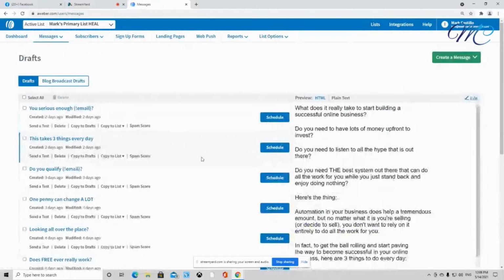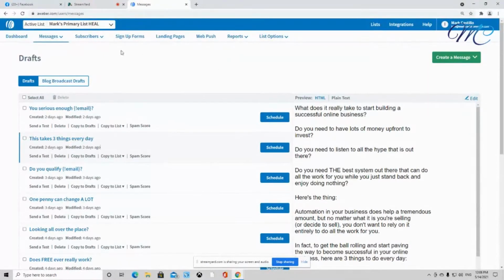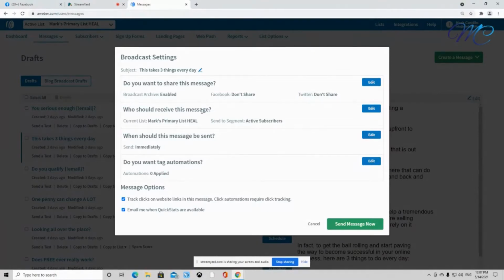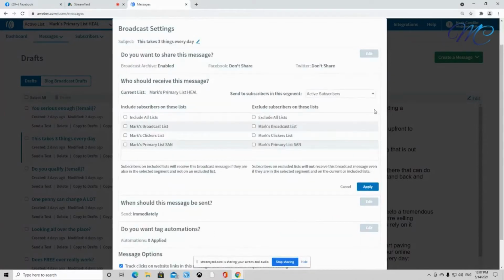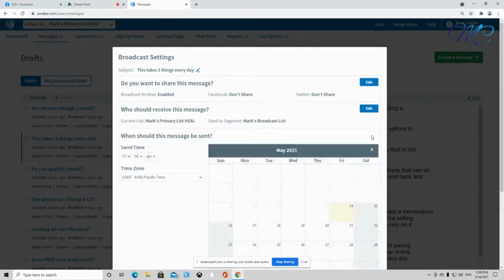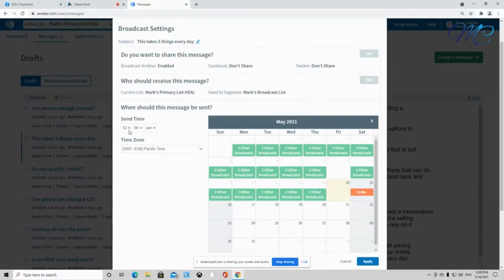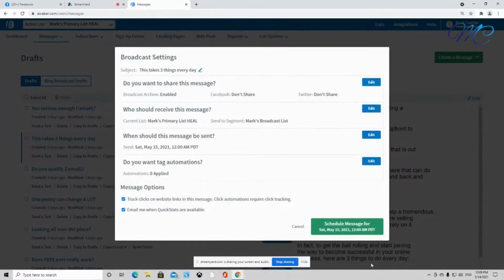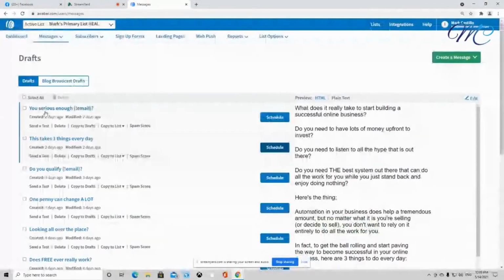Email Marketing For Beginners 2021 Ep. #5 (How To Schedule Your Emails In Aweber)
In this email marketing for beginners 2021 episode, I share with you how to do email marketing.

Having difficulty in scheduling your emails out to your list?

Here's a helpful tutorial for you to get unstuck.